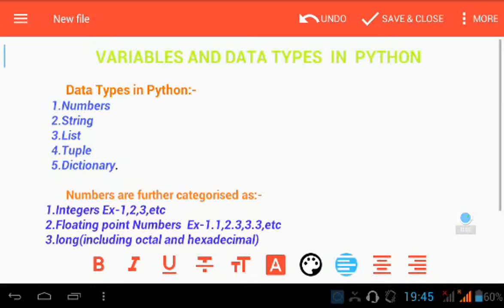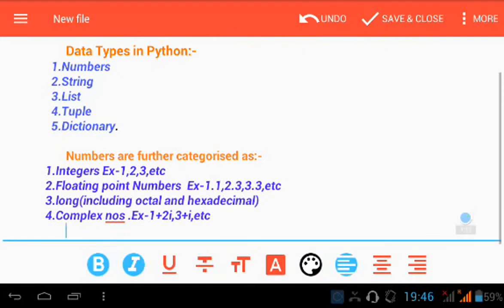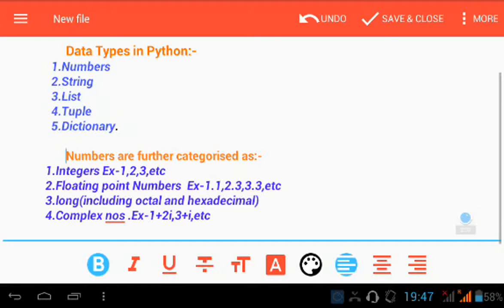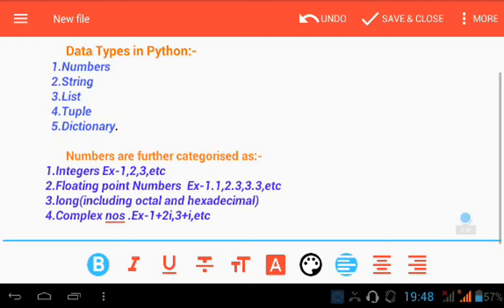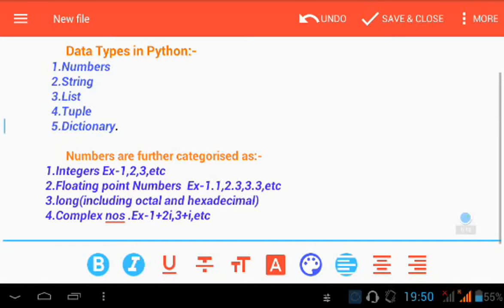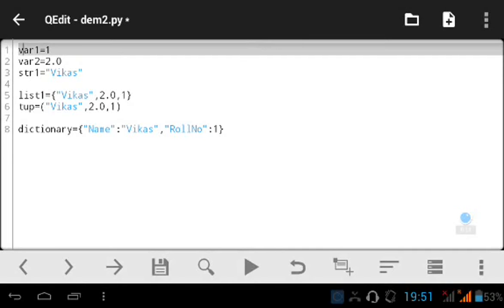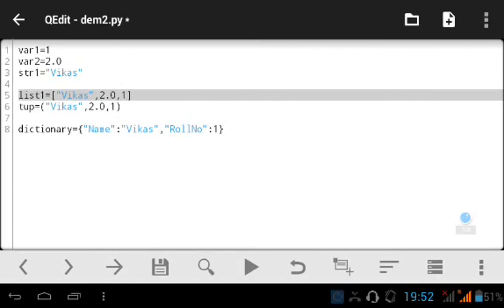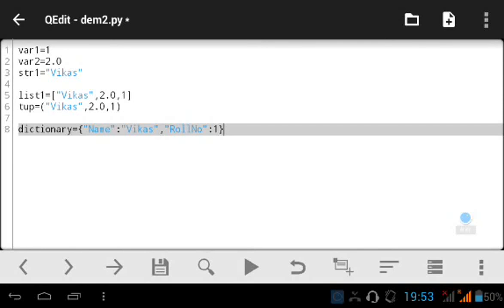Python Tutorial 4 Variables and Data Types